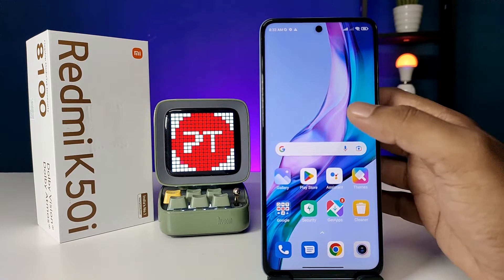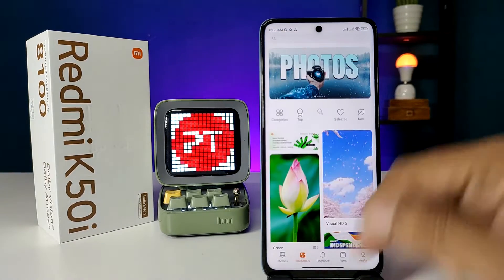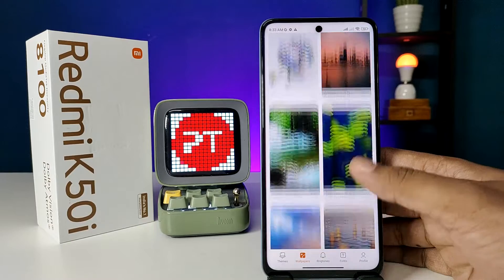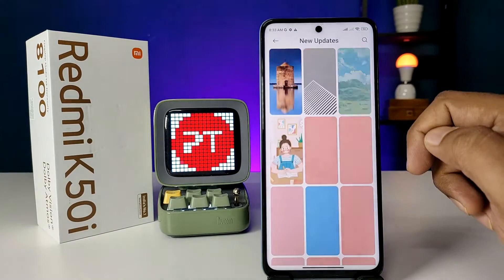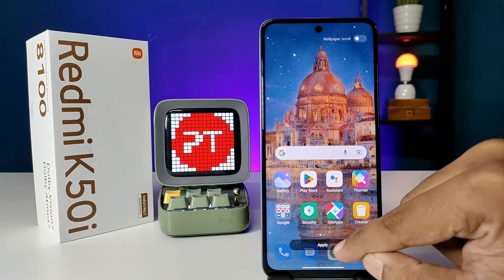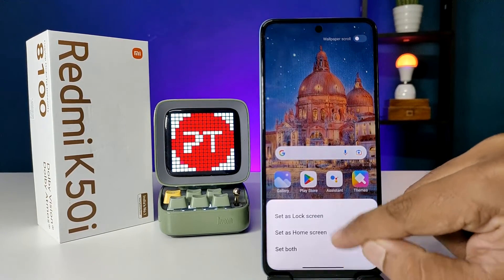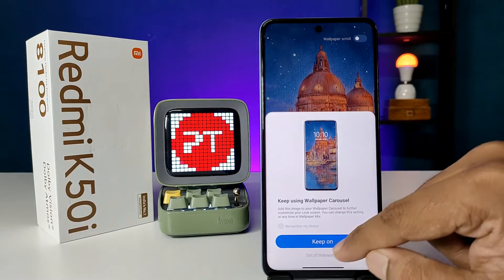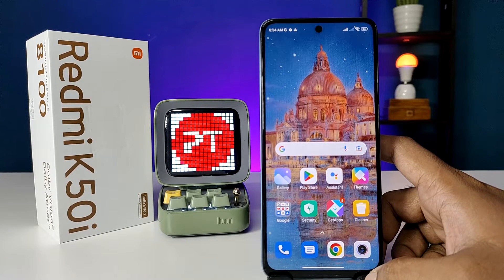How to Change Wallpaper in Redmi K50i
Hey Friends  ! Checkout this new video of How to Change Wallpaper in Redmi K50i